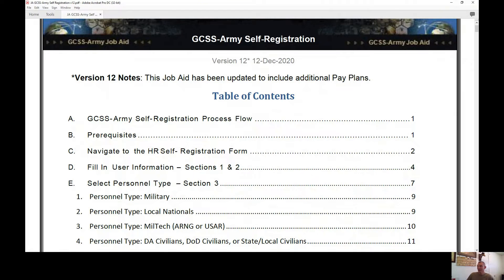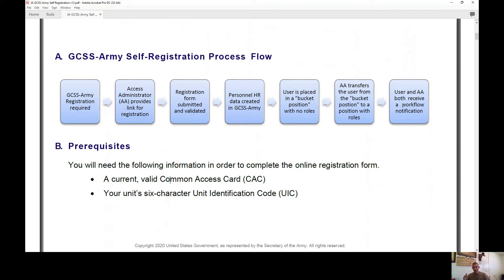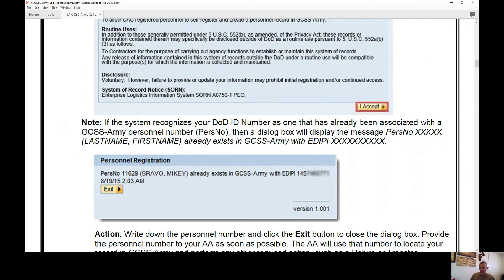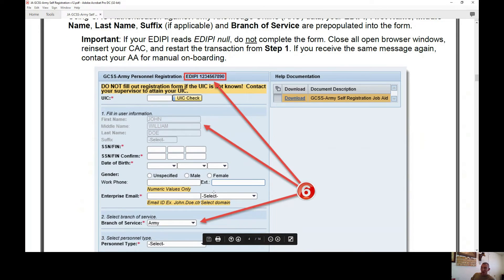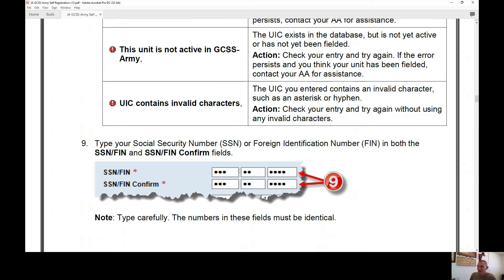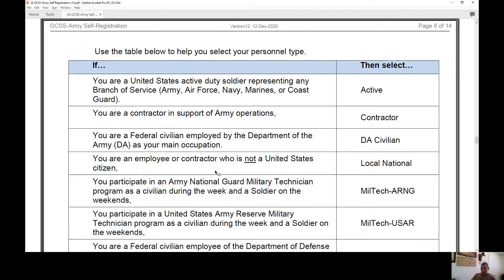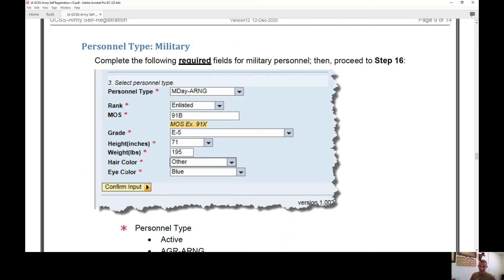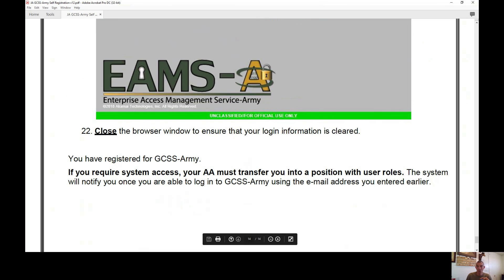GCSS- Army Self- Registration Process (AA Series Part 4)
The purpose of this instruction is to provide an overview of the transactions currently available to an AA As a GCSS-A Access Administrator, you need to research, create, and maintain personnel assignments, position substitutions, user IDs, and so forth. The GCSS-A Assignments Maintenance Workbench provides you with a single point of access to help you in these tasks. this video series will have several parts.